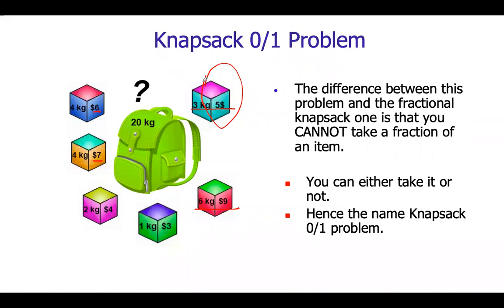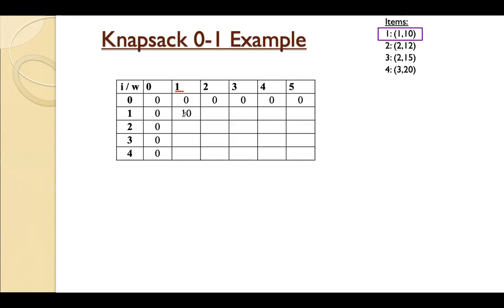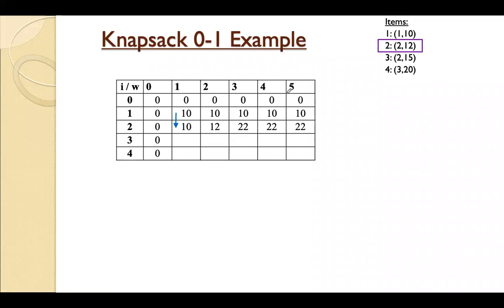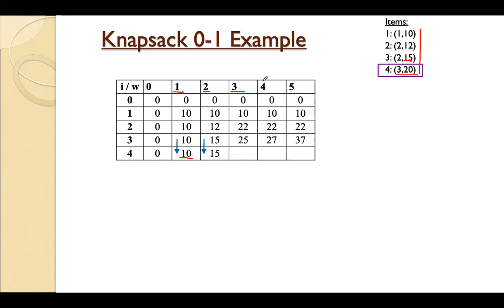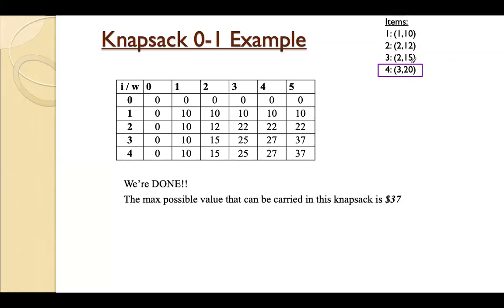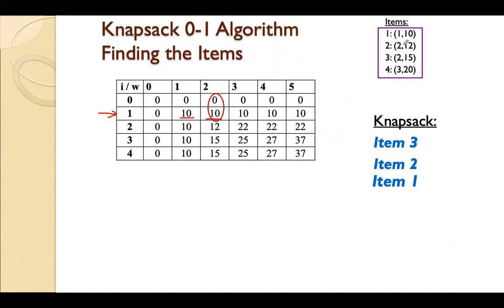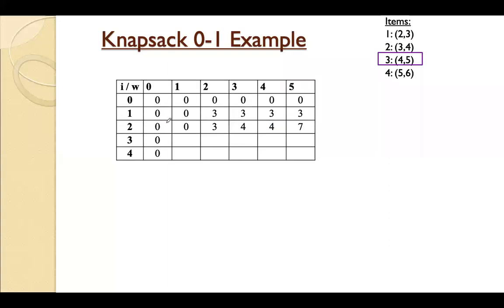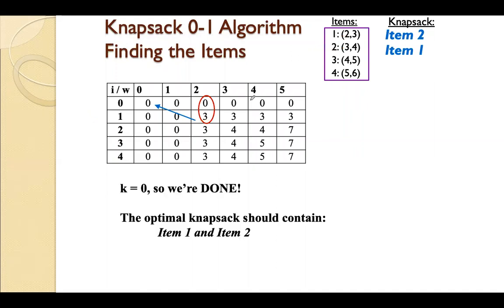0/1 Knapsack Problem